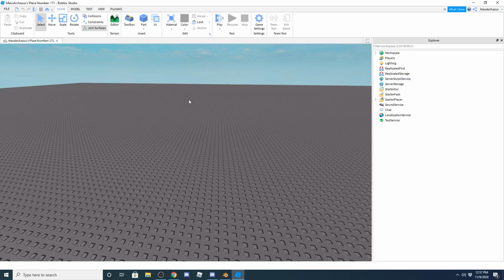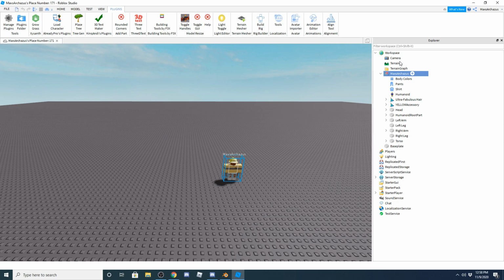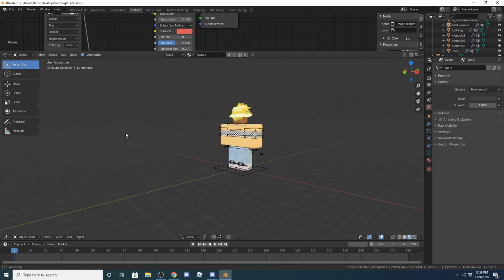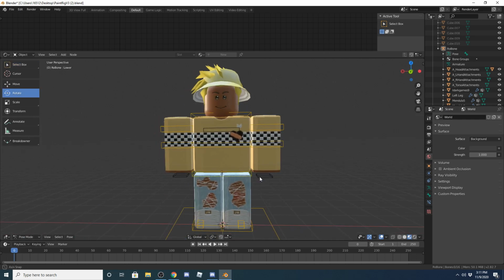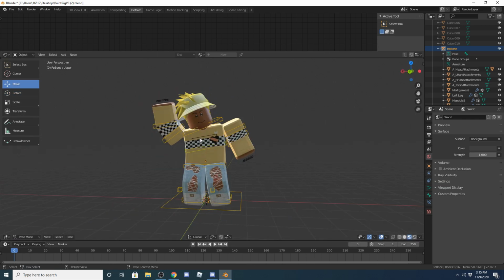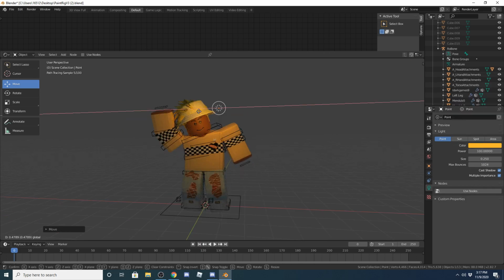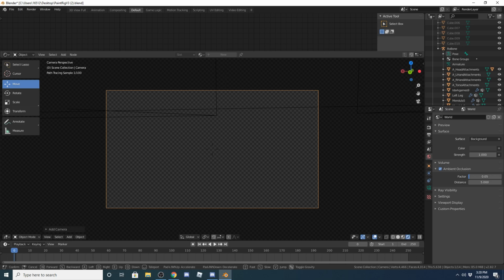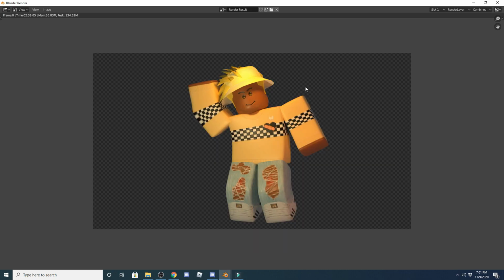How to Render your Roblox Character using Blender | Roblox GFX Tutorial #1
In this video i'm going to be creating a roblox GFX! I am using blender, and roblox studio to add good lighting and shading to my roblox character. Roblox renders are a great way to decorate your chanel art, profile pictures, thumbnails, ETC. So enjoy the tutorial and get out there and design!

𝗥𝗜𝗚 𝗗𝗢𝗪𝗡𝗟𝗢𝗔𝗗𝗦:
"Paint" Rig
Credits to KPH529 for the rig